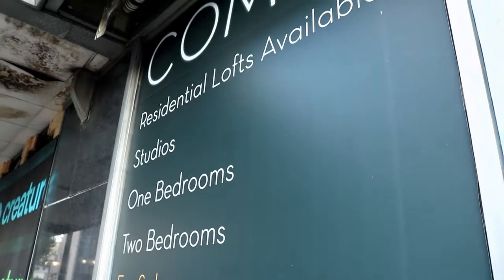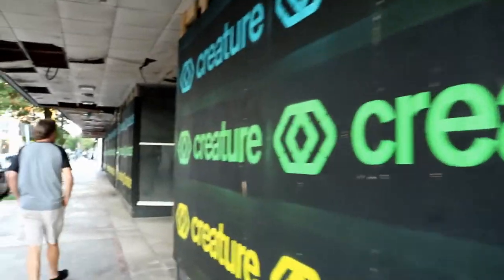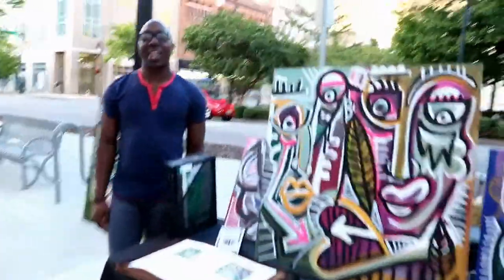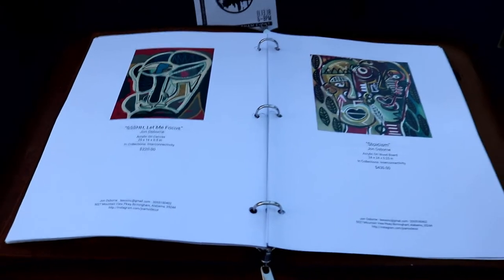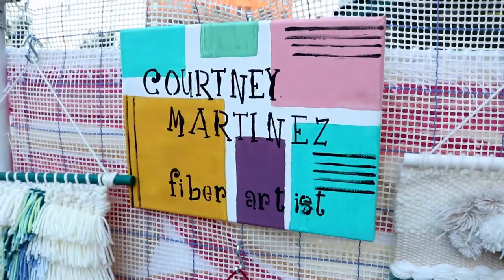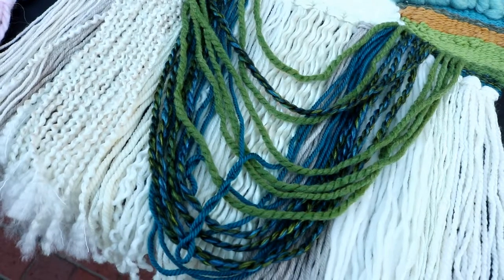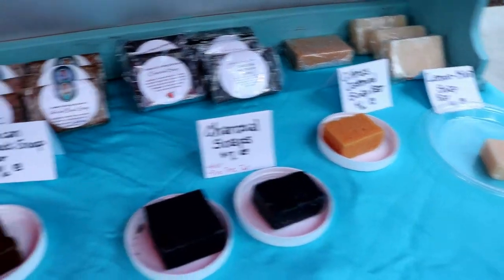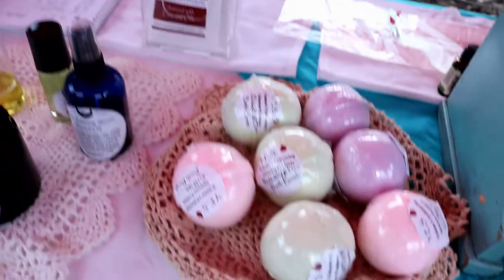Art Crawl | First Thursday at the Pizitz | Life In Bama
Enjoy a pleasant evening in Downtown Birmingham as the Art Crawl is happening at the Pizitz Building. We talk with local artists about the creations they have on display. My daughter has a characture made.
We have a good time walking around, enjoying the night life and talking with people.